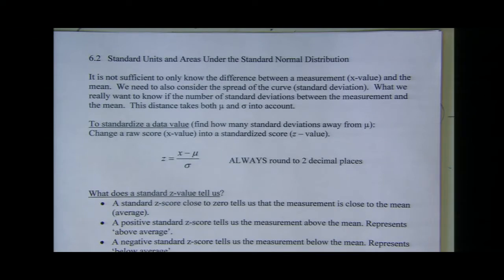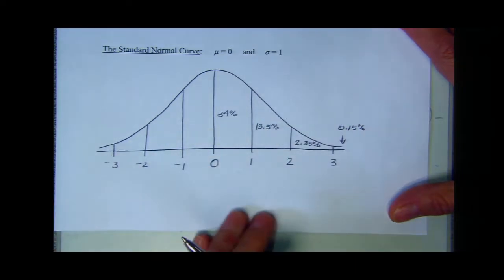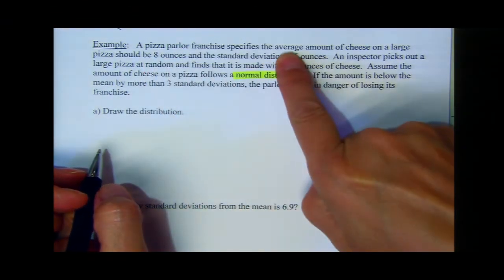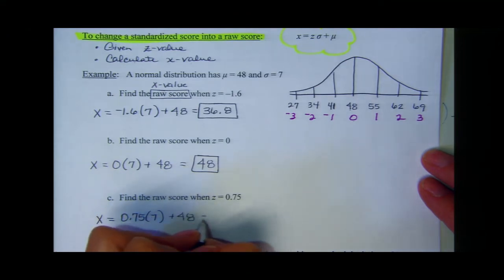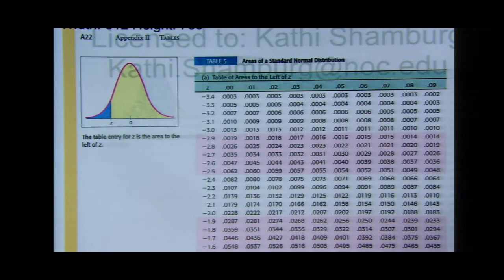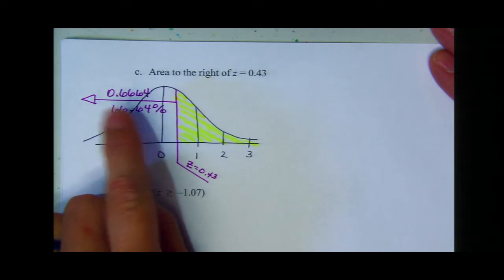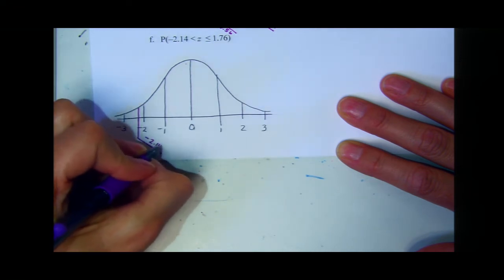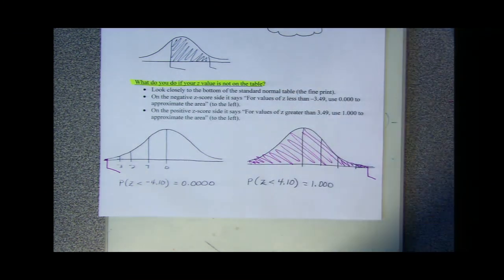MommaSham Math Statistics Chapter 6.2